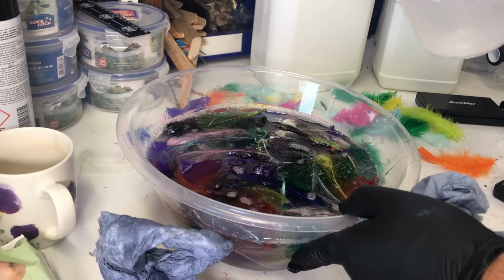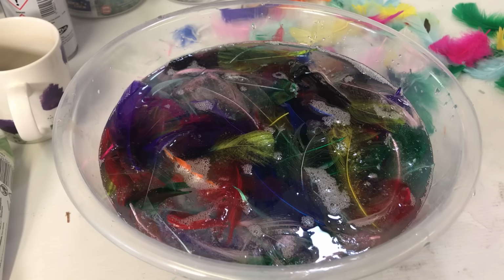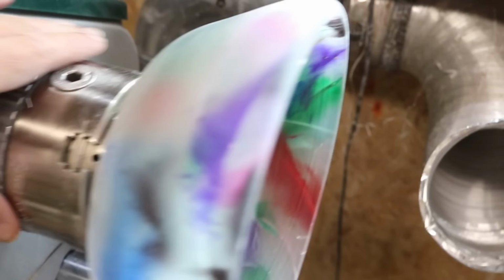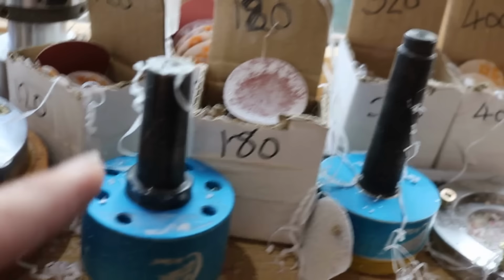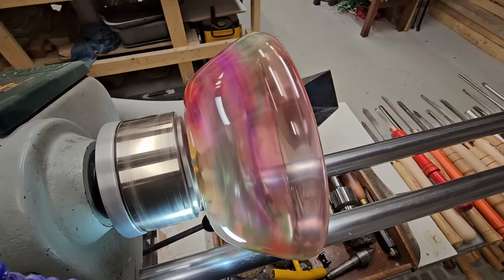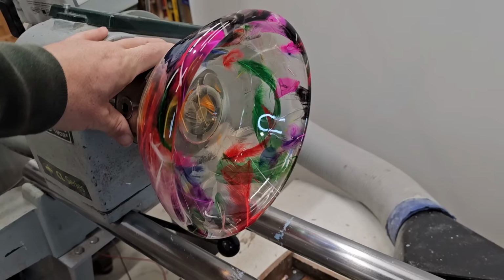Woodturning - Coloured Feathers 🪶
This is what happens when you mix  Peacock 🦚 Feather Art Feathers with Epoxy Resin ! DIY Transparent Feather & Epoxy Resin  ,This effect is out of this world. let me show you How To do it .

👪 If you would like to support me & my channel, you can do so by clicking on the link to my Channel Memberships here - Thank you so much 🙏 .